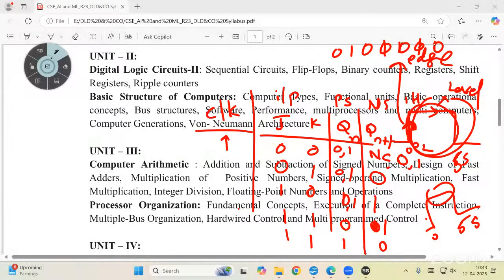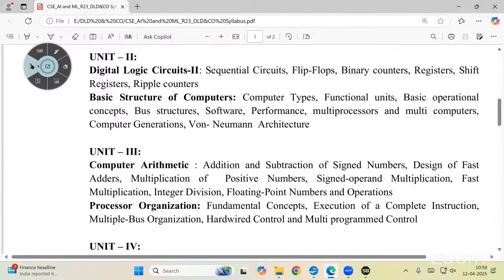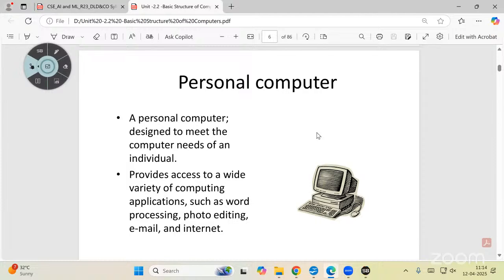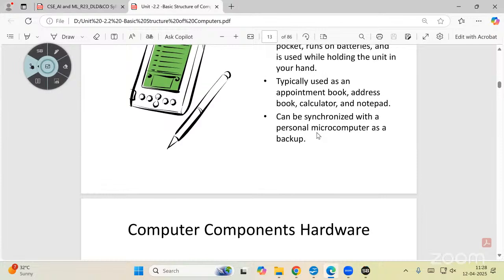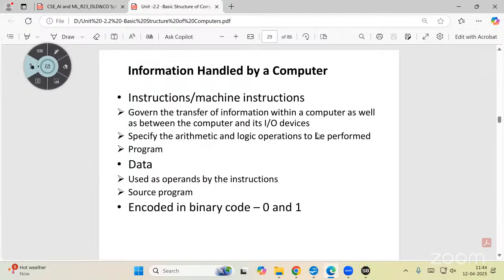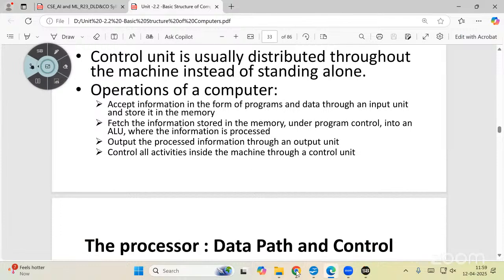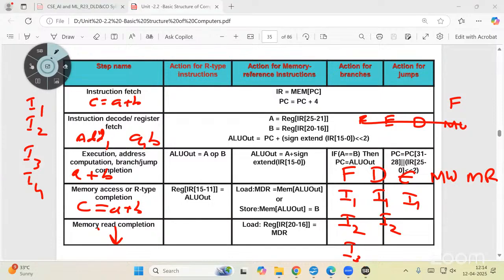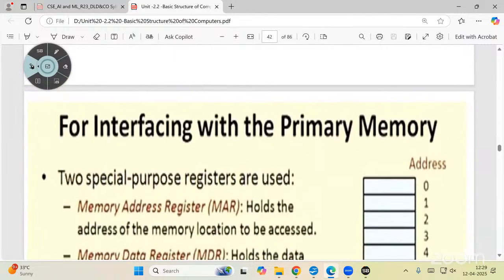DLCO Class || 12-04-2025 || 2nd Year || KIEW